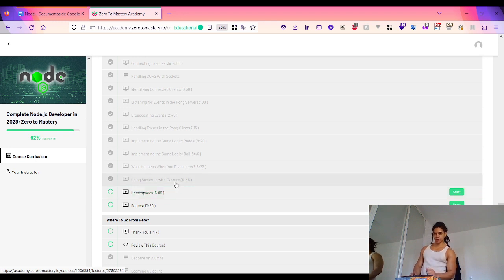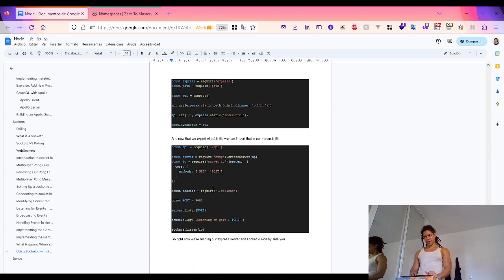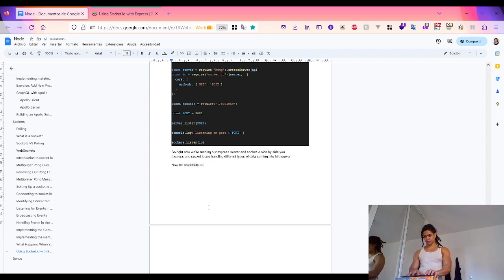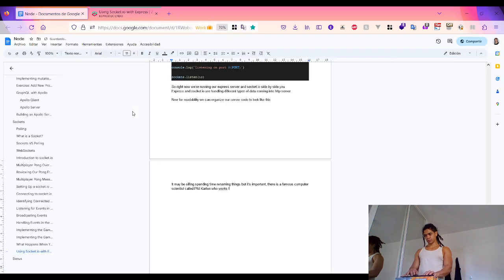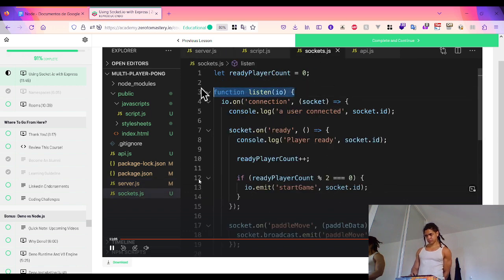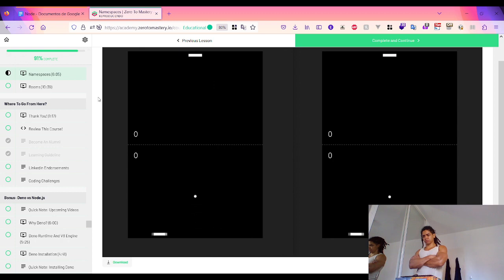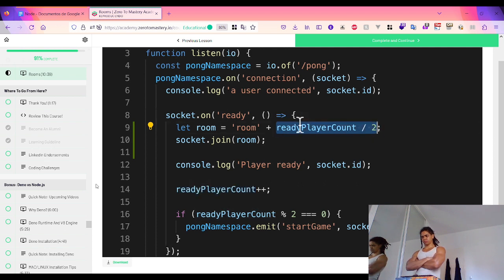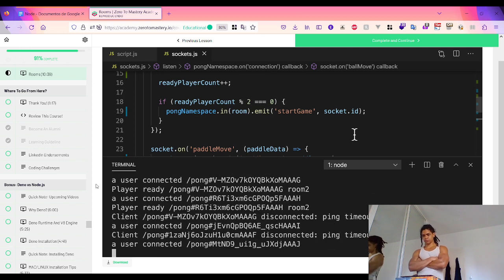Socket : Socket.io pt 9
Implementing a multiplayer pong game using socket.io and see how to integrate an express app into our server in a modularize way.